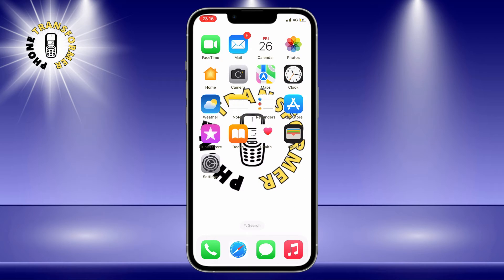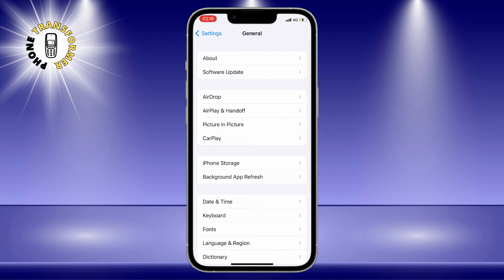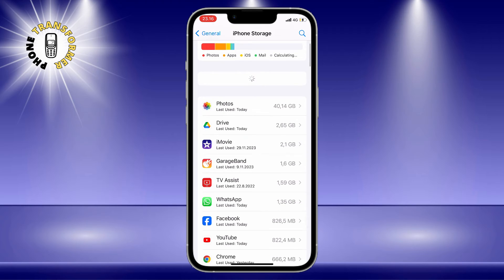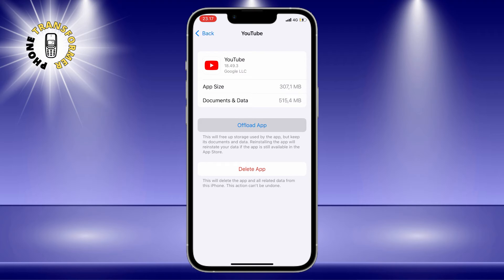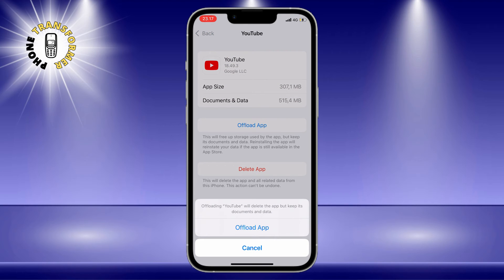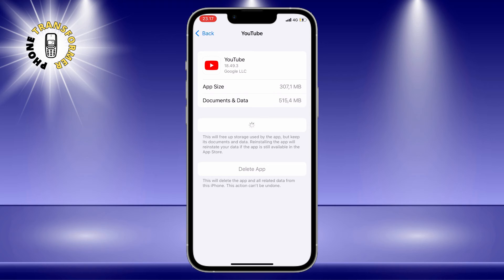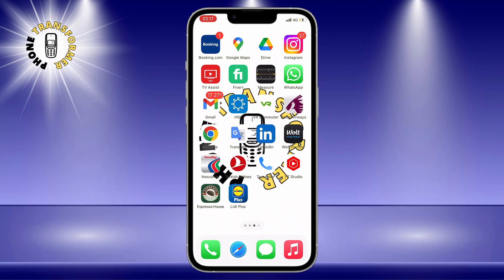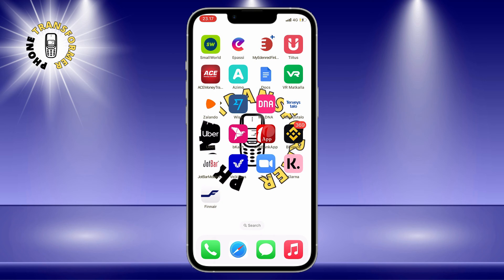How to Clear Youtube Cache on iPhone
How to Clear Youtube Cache on iPhone - Phone Transformer

Do you want to free up some space on your iPhone and make your Youtube app run faster? If so, then you need to clear the Youtube cache on your iPhone. The Youtube cache is the data that the app stores on your device to improve its performance and functionality. However, over time, this cache can accumulate and take up a lot of storage space, as well as cause some issues with the app. In this video, I will show you how to clear the Youtube cache on your iPhone, without deleting any of your videos, playlists, or preferences.

- How to delete Youtube cache on iPhone
- How to clear Youtube data on iPhone
- How to remove Youtube cache on iPhone
- How to erase Youtube cache on iPhone
- How to clean Youtube cache on iPhone

If you found this video useful, please give it a thumbs up and subscribe to my channel, Phone Transformer, for more awesome tips and tricks on how to optimize your iPhone experience. I appreciate your support and feedback.